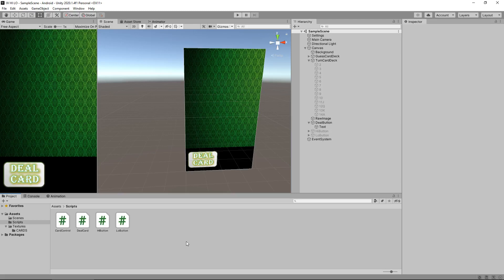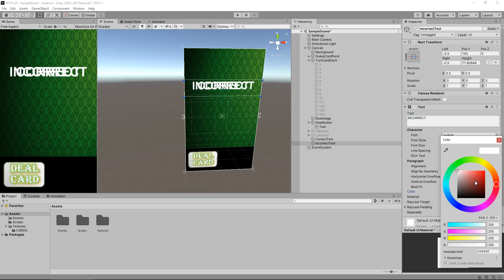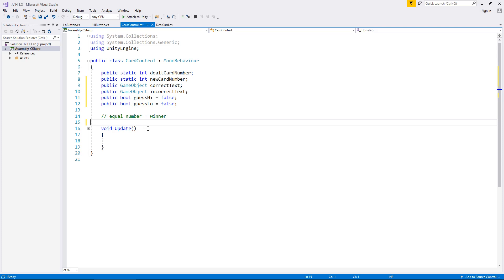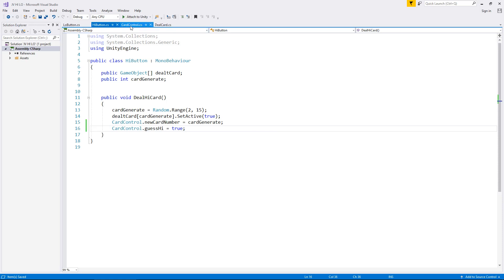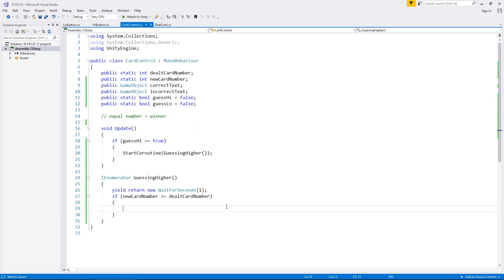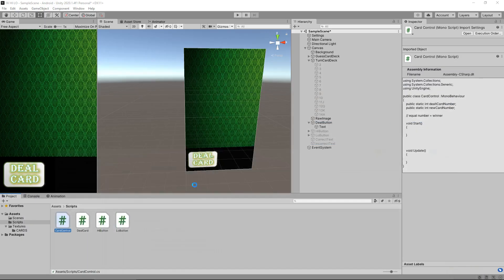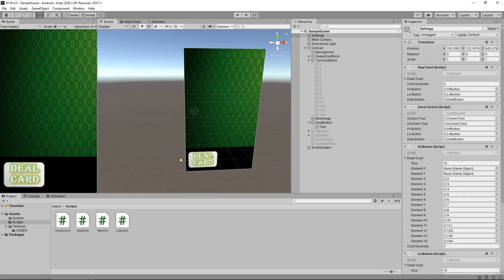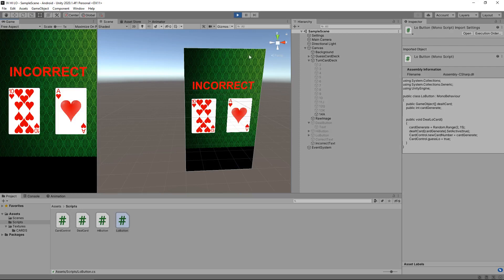How To Make A Hi-Lo Card Game App In Unity - Tutorial 06 - Hi-Lo Sequence - Best Guide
In this tutorial for our Hi - Lo Card Game, we start building the sequence to generate the cards.

Who Is Jimmy Vegas?

Start your game development career today, for free.